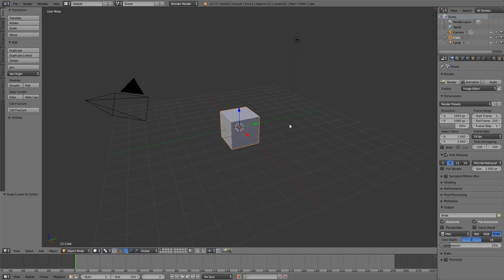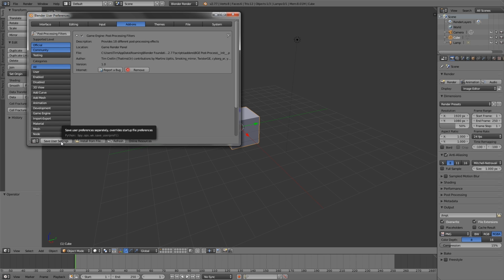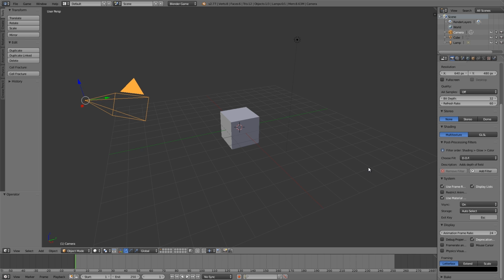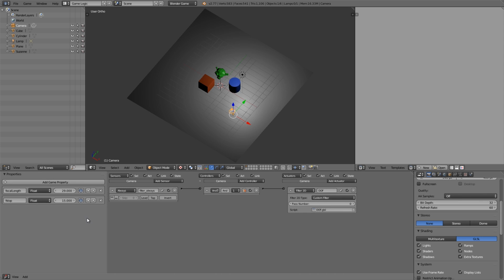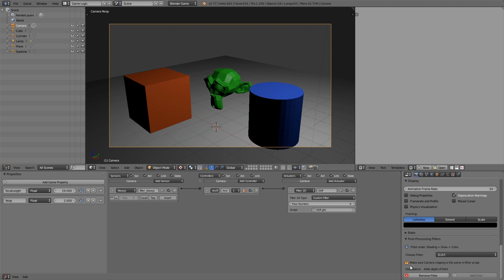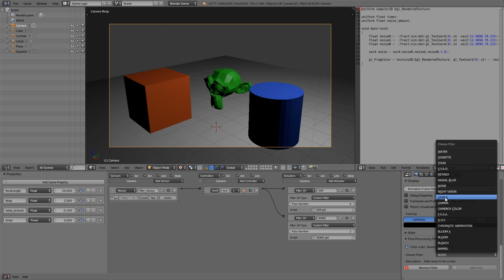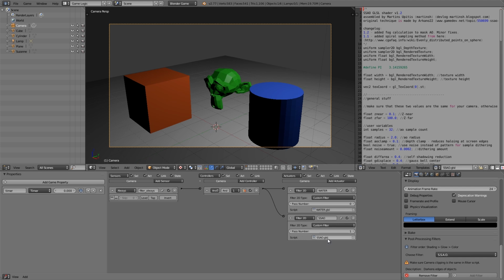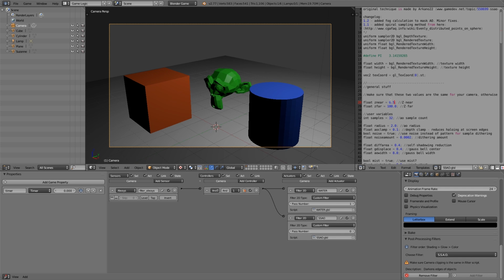BGE Post-Processing Addon - Tutorial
In this video I go over how to install and make use of my BGE Post-Processing Addon.
We cover the basics of:
-installing the addon
-adding scripts
-basic filter properties
-advanced filter properties
-filter passes

## To make the panel show up, make sure you have a camera selected ##

Stay Inspired!